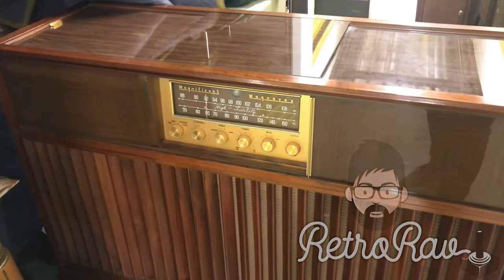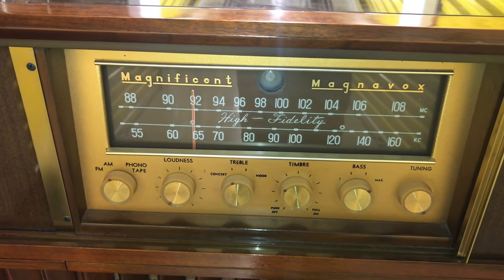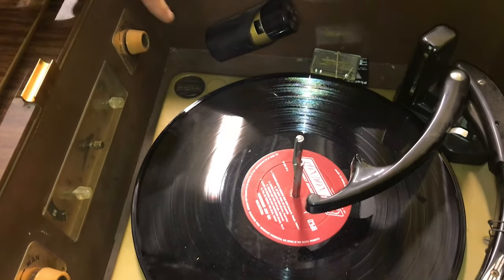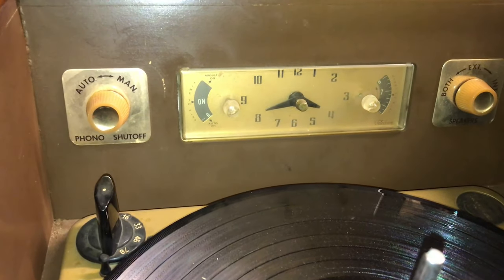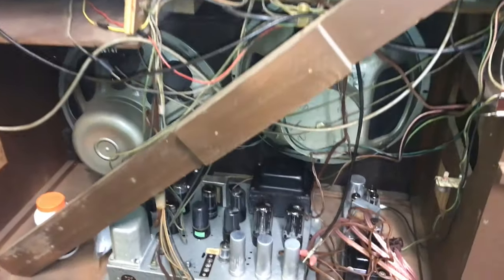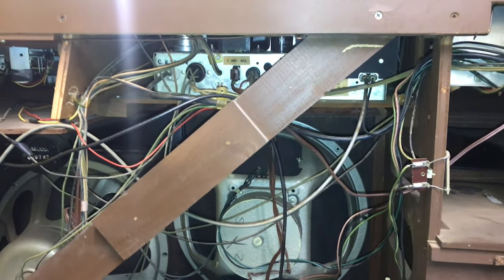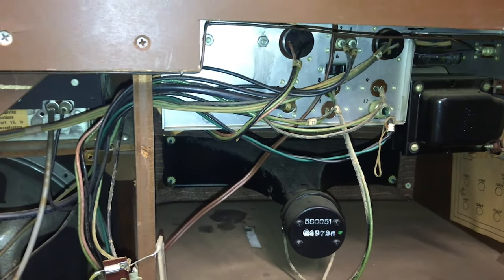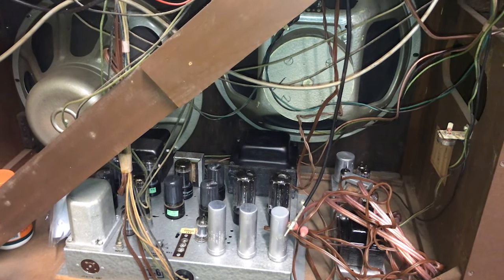Magnavox Concert Grand - Untouched Version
Long before Magnavox did the odyssey the produced some stunning audio hardware. This is the untouched first consumer stereo offering!